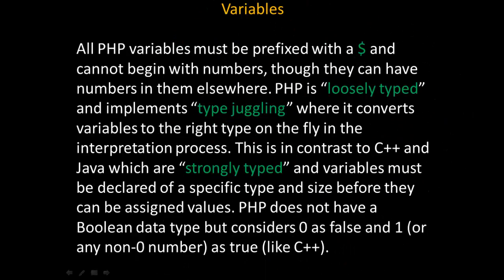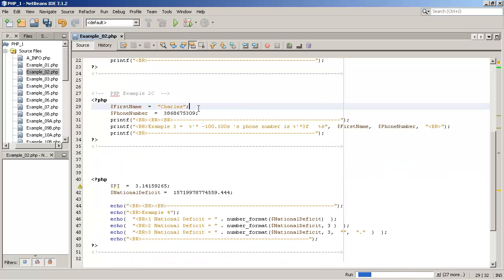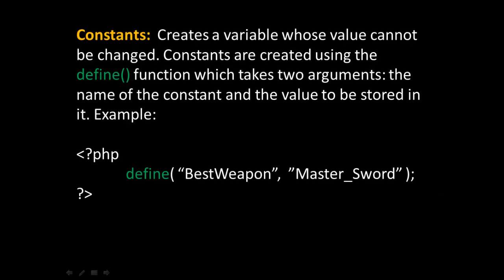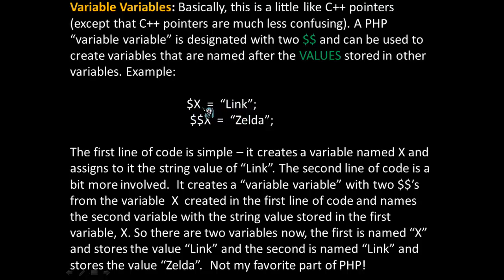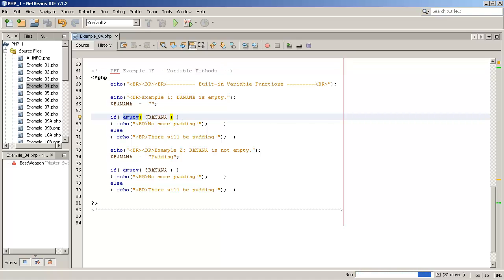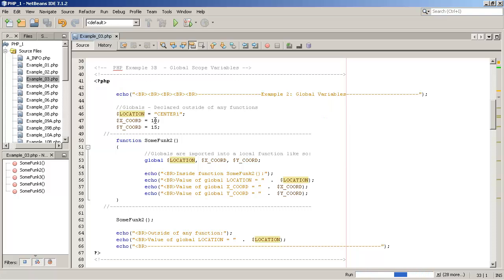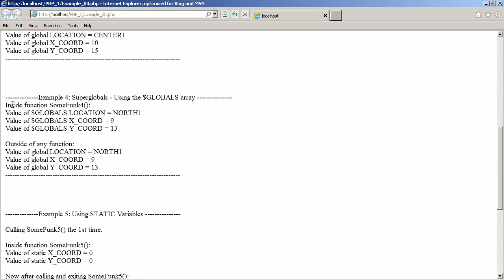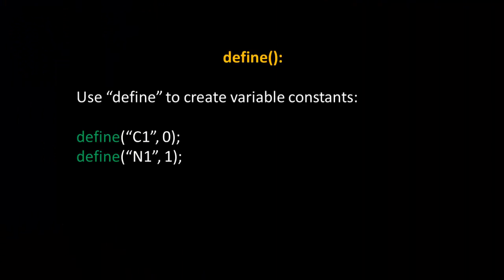PHP - Variables and Data Types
PHP - Variables and Data Types. Static variables, type casting, scope, global vs. local, declaration, initialization, assignment.

A. Project Source for PHP/SQL Game "Pretty Ponies"

2. PrettyPony Core PHP Functions

B. Generic Database Code